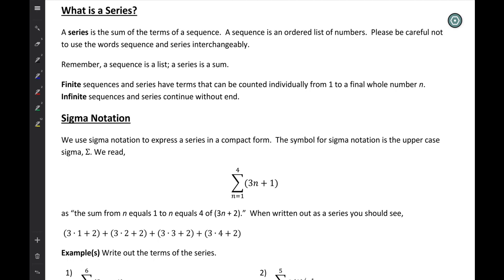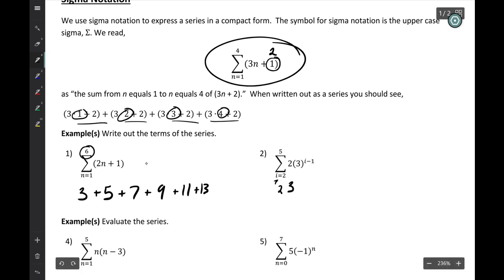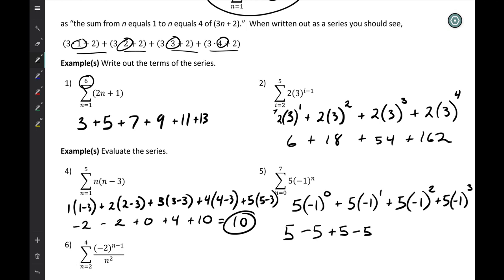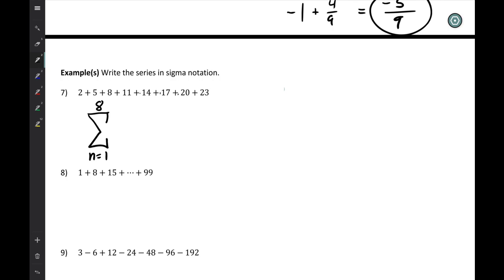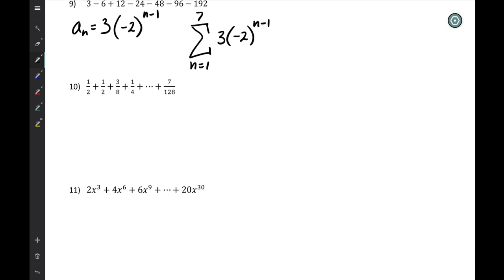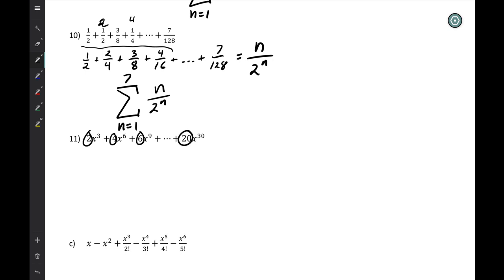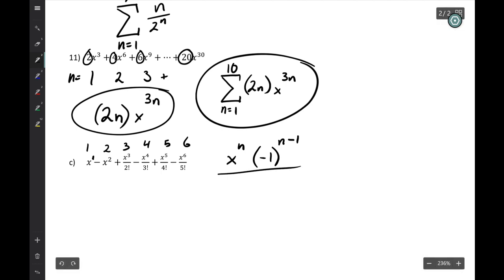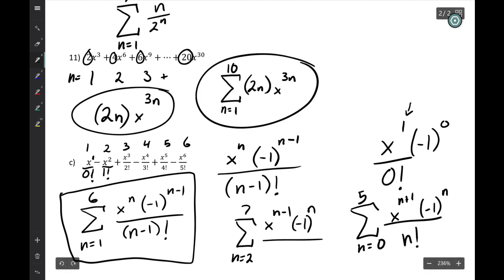11.2 - Series and Sigma - Video Notes